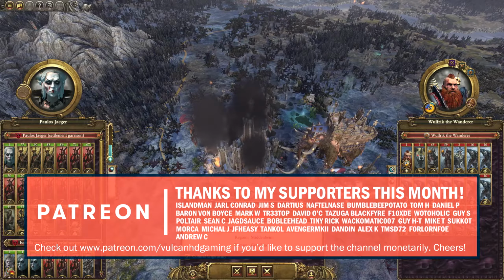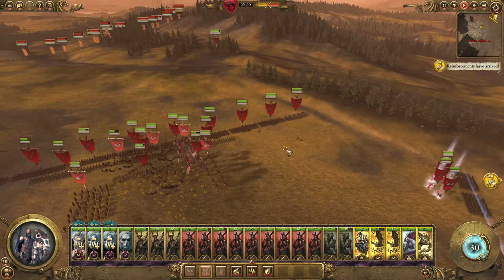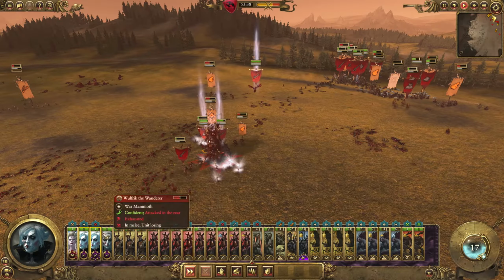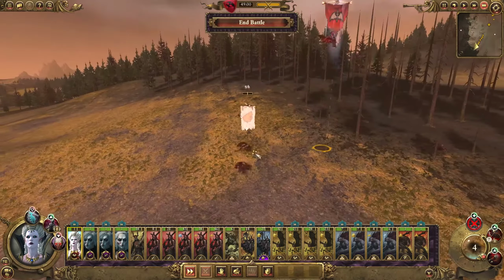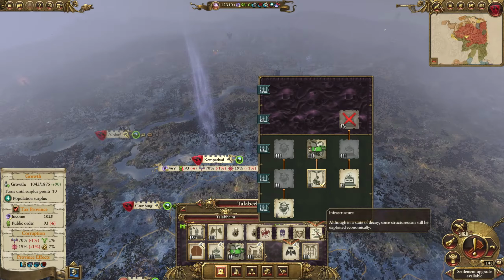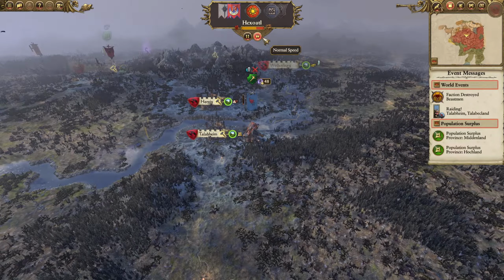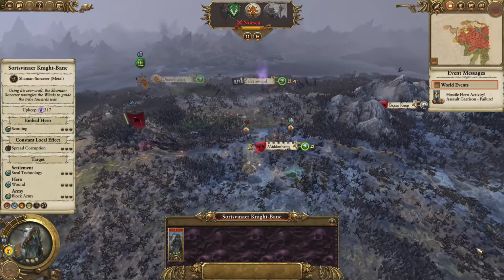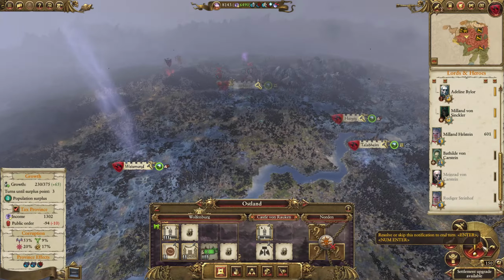Total War: Warhammer 2 Mortal Empires Campaign #41 - Vlad von Carstein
This is a playthrough of a very hard campaign on Total War: Warhammer 2, Mortal Empires playing as Vlad von Carstein going for world domination. Yes, that includes owning every settlement on the map.